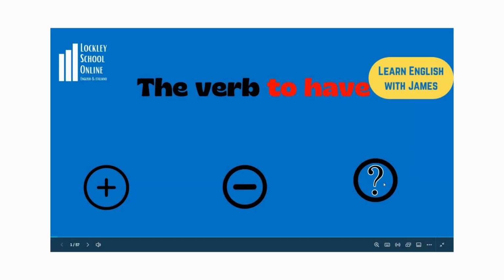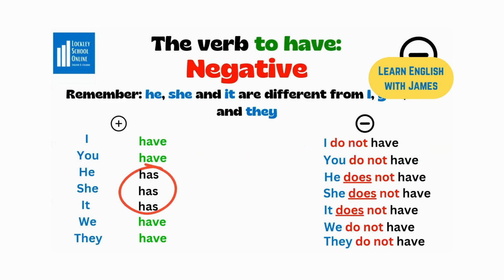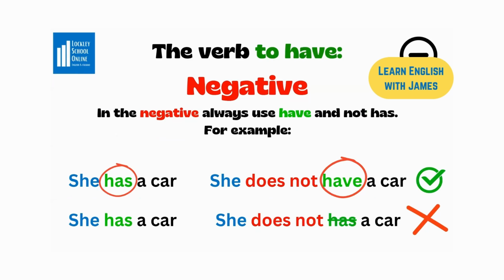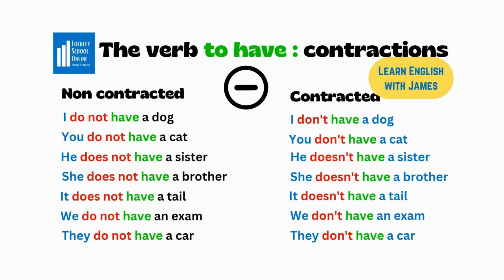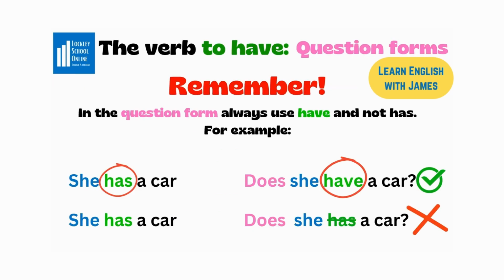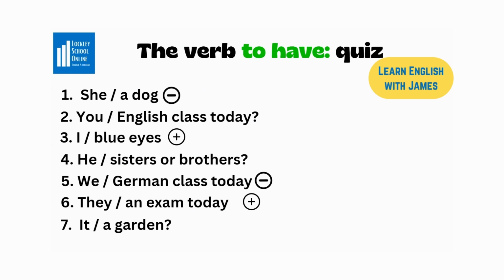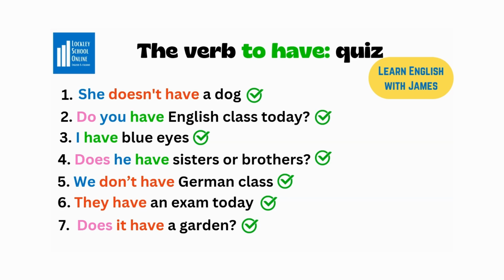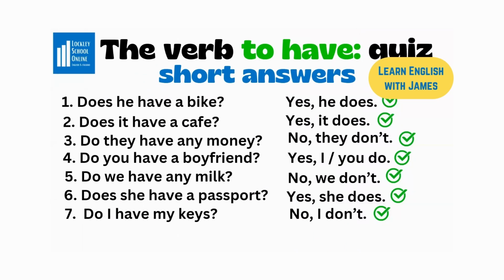The Verb to Have with Quiz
Learn How to Use the Verb to Have, Test Your Knowledge with our QUIZ